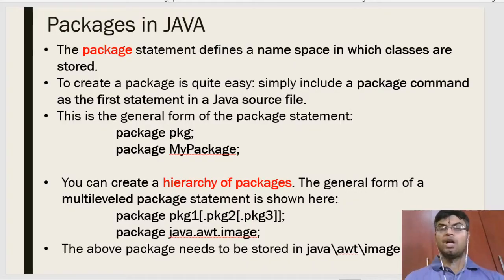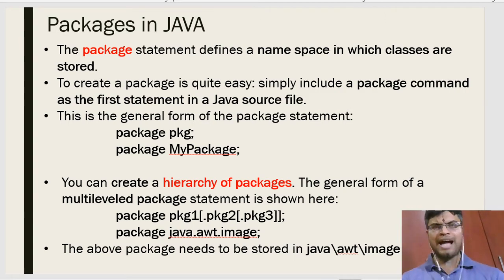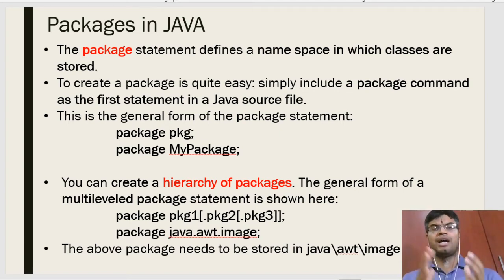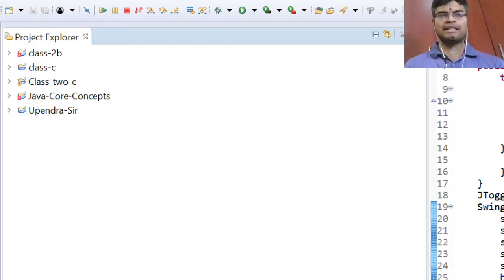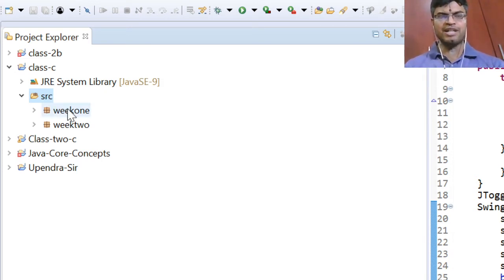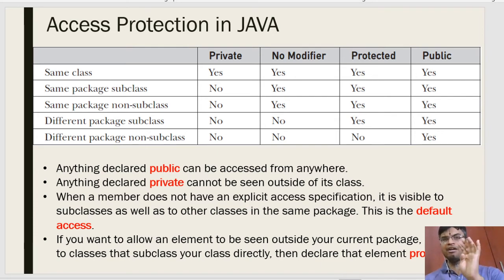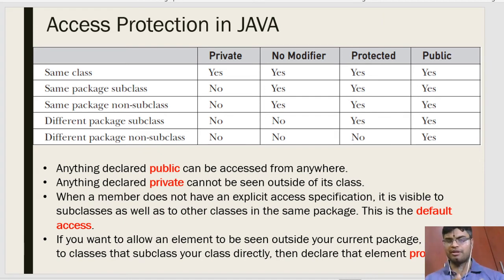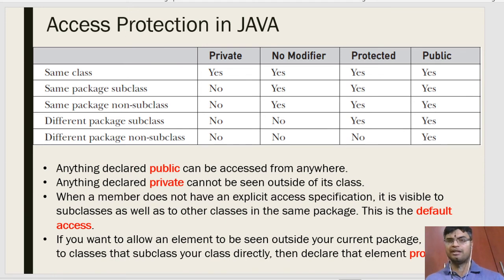Packages and Access modifiers or specifiers in Java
In this video:
1. I explain what are packages in Java.
2. How to define a package and what is a hierarchical package in Java.
3. I explain in detail about different Access modifiers or specifiers in Java.

The following is the link to my PPT that I have used in this video: